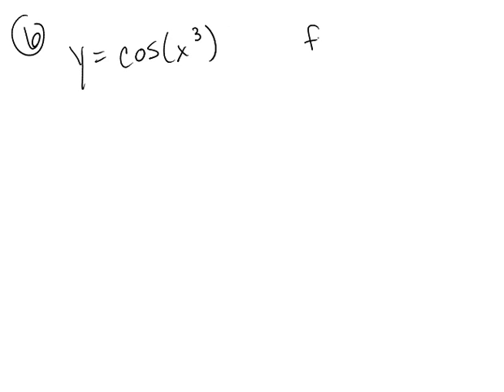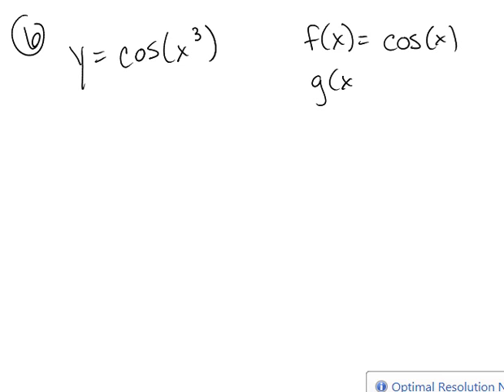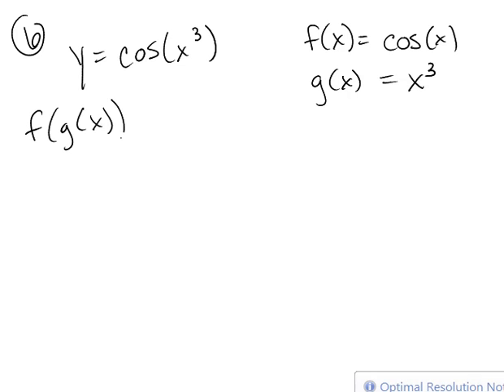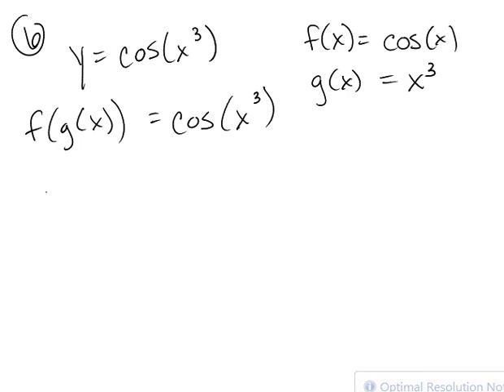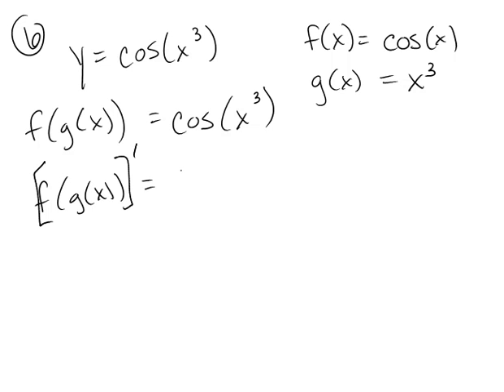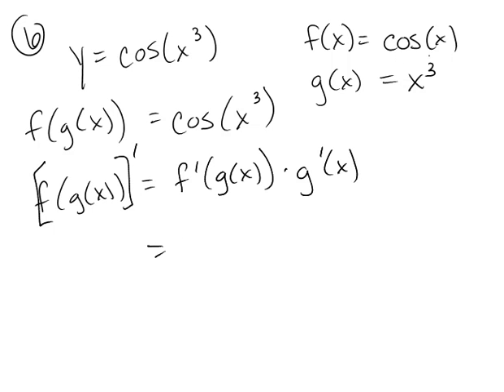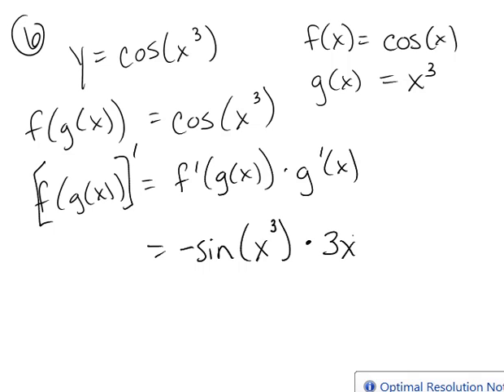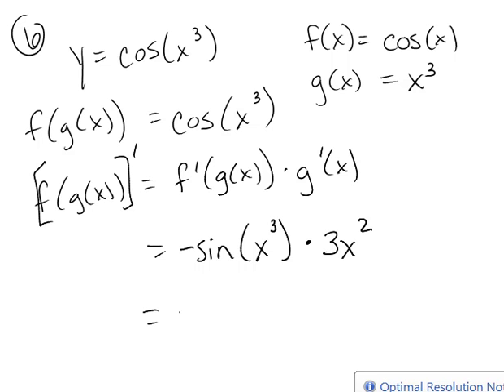1321_3_7_6